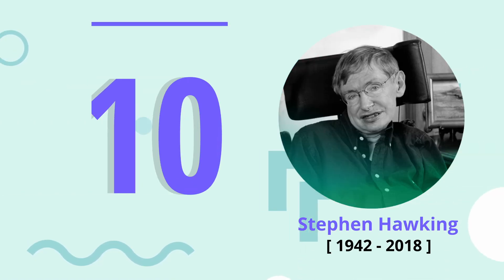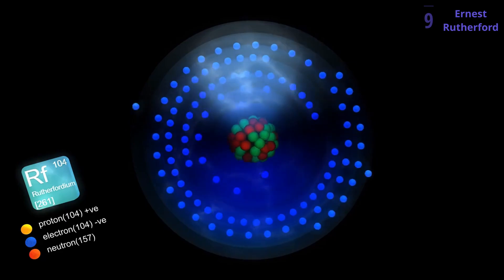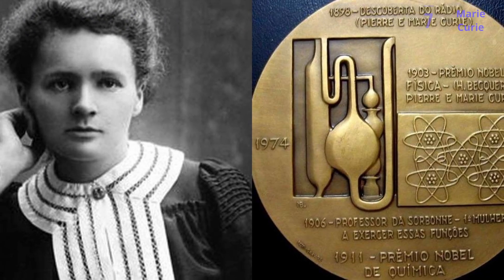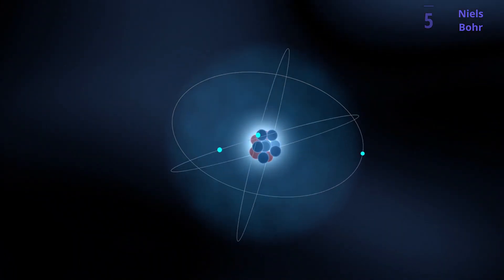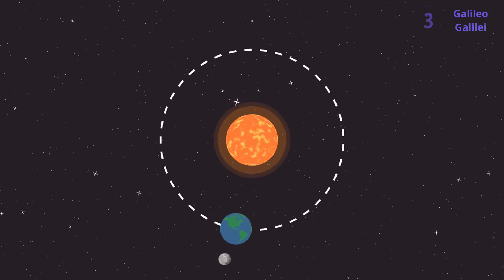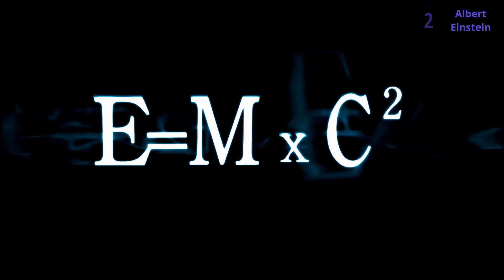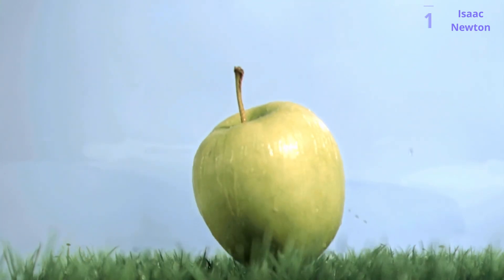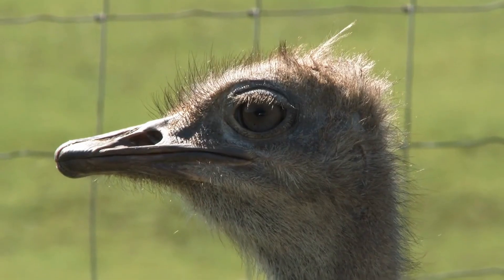Brilliant Minds | Top 10 Physicists in History (2024)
Welcome to "Explore The Curiosity"! 🌌

In this video, we delve into the lives and groundbreaking contributions of the top 10 greatest physicists of all time. From the revolutionary theories of Albert Einstein to the pioneering discoveries of Marie Curie, these brilliant minds have shaped our understanding of the universe in profound ways.

Who do you think should have been part of this list? 📣

Keep exploring, keep questioning, and keep reaching for the stars. Until next time, stay curious! 🌠